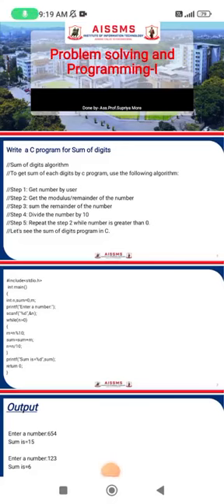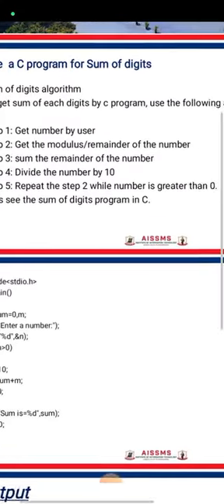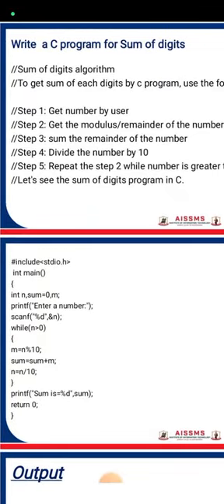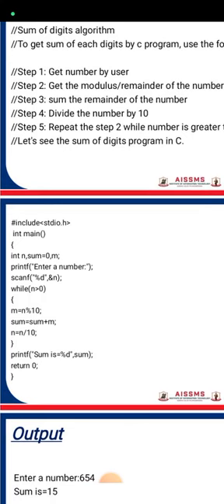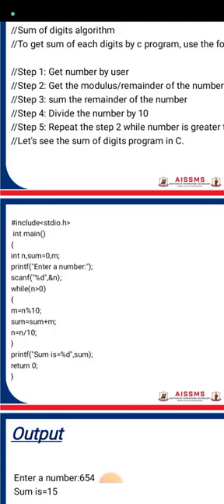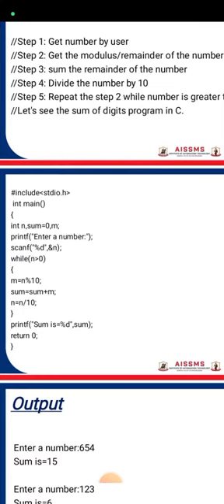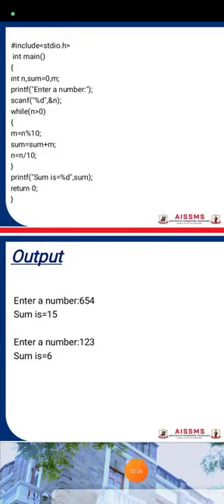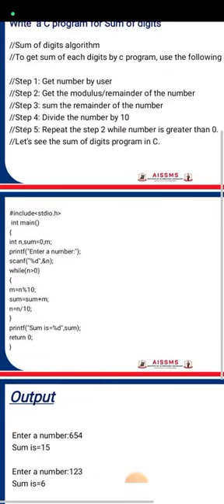sum of digit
Sum of digit using C by Supriya More